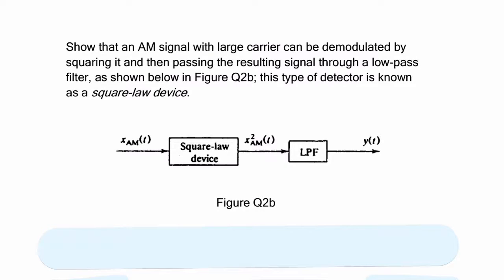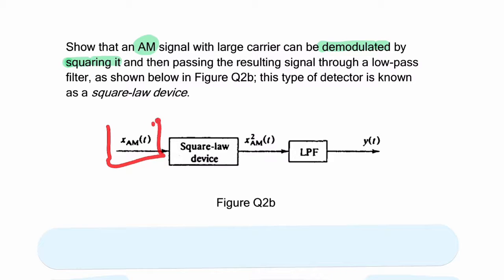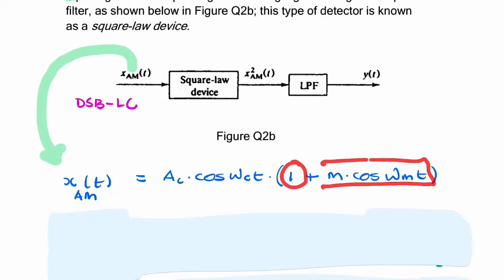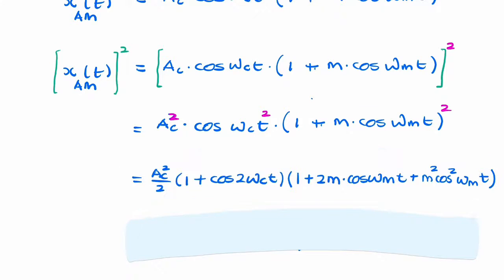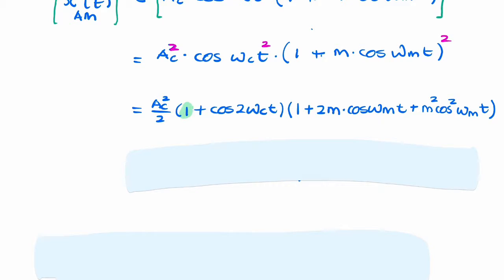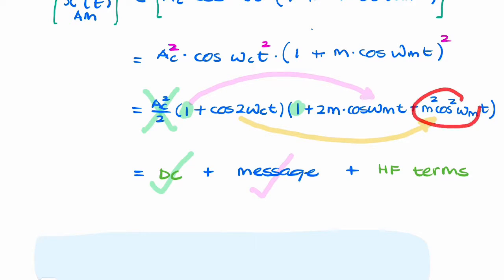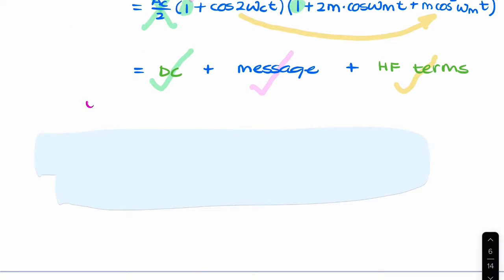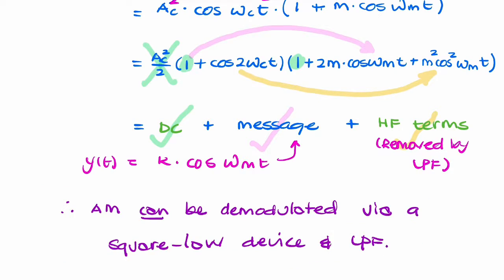Demodulation of AM (DSB-LC) using a square-law device and LPF